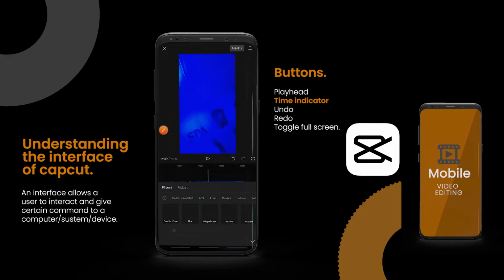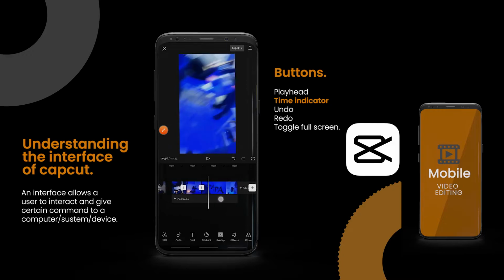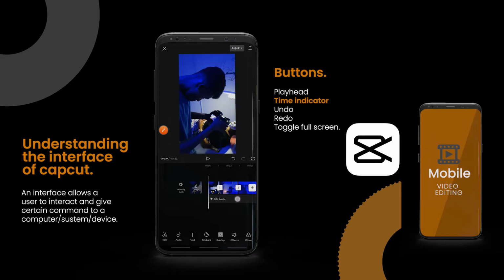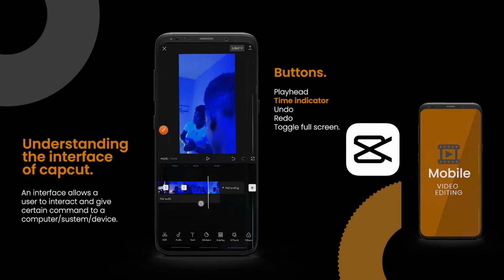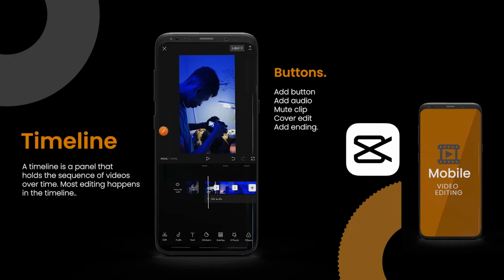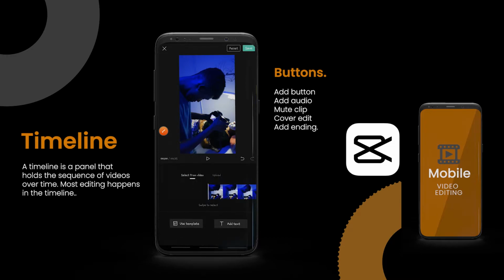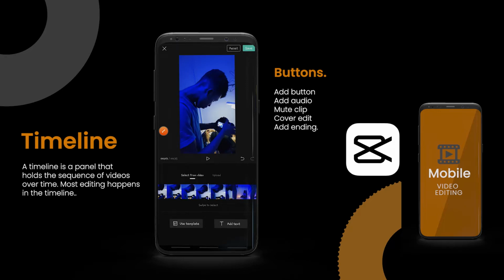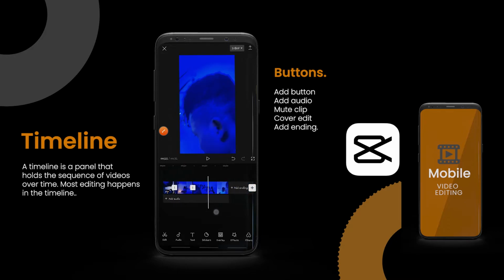Mobile Video Editing lesson1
In today's video, I will show you an in-depth tutorial on how to use mobile video editing app to make videos. Hope you like it, cheers!